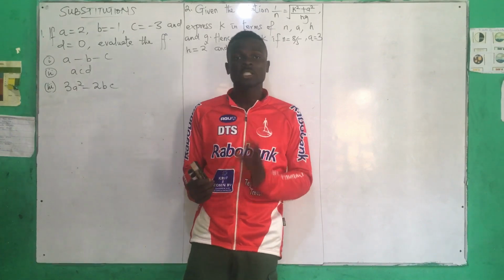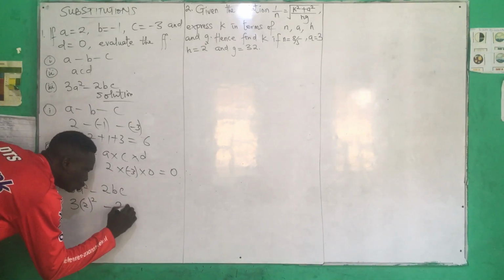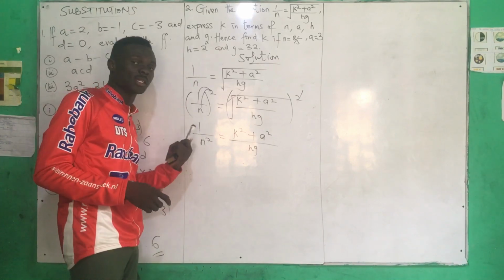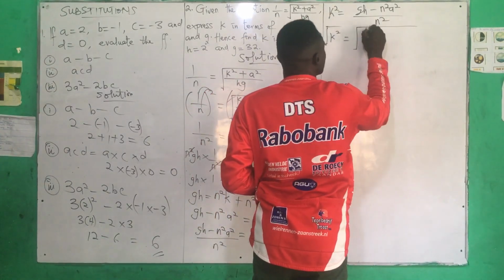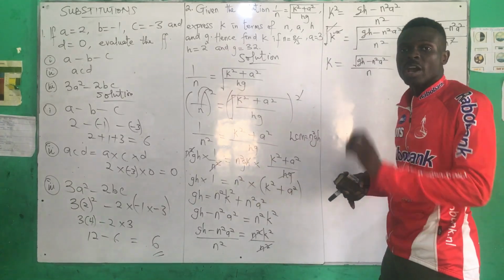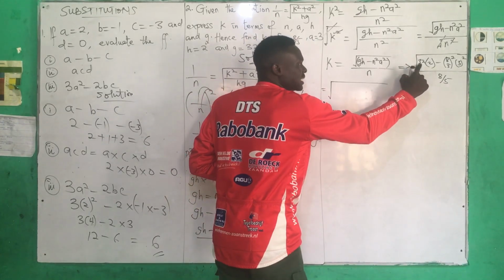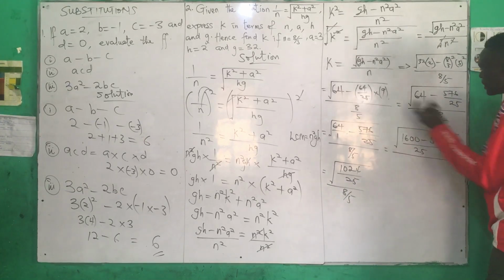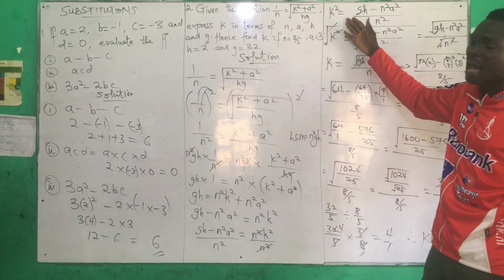Substitutions (Basic 9)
This lesson explains to us the substitution, as said earlier,
Substitution is replacing letters with their corresponding numbers.

Once you are able to replace a letter with a number, you evaluate the expression to get your answer.

Note, situations were you need to simply the expression before you substitute.

As explained in example 2, we were first asked to make a variable (k) the subject, before we should substitute to solve for k.

When you are able to simplify first, or able to make the variable the subject as said in the question, it will make the calculation more easy to solve.

Thank.

Below is a link on, using the concept of change of subjects to solve for problem with formulae.